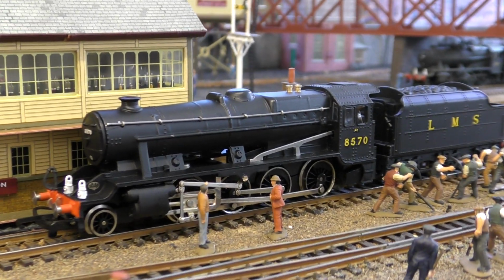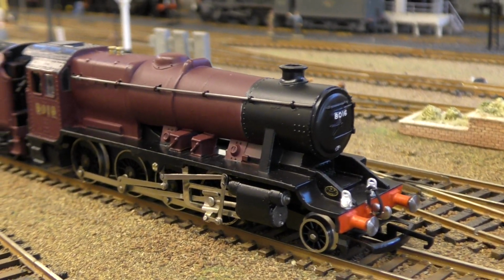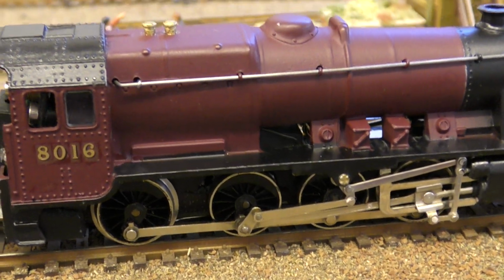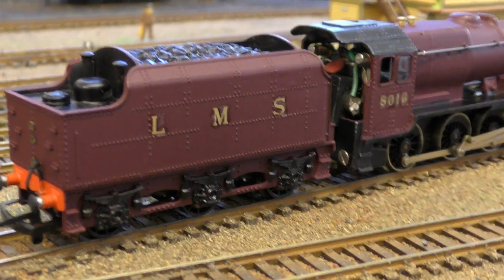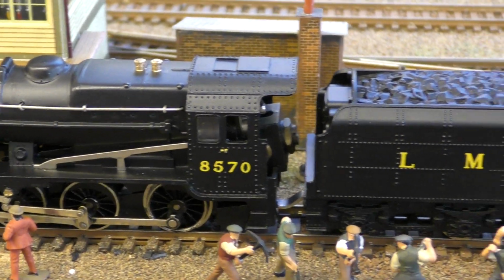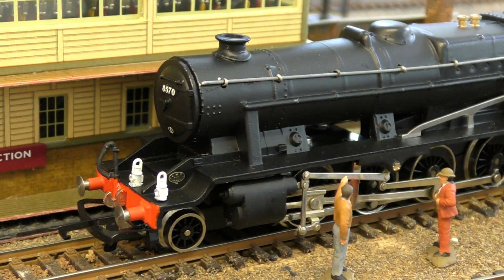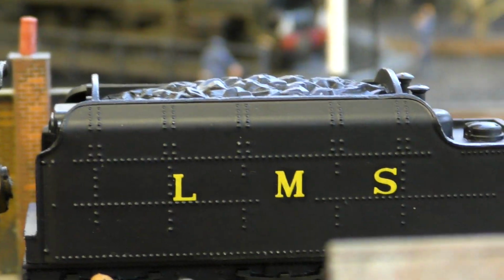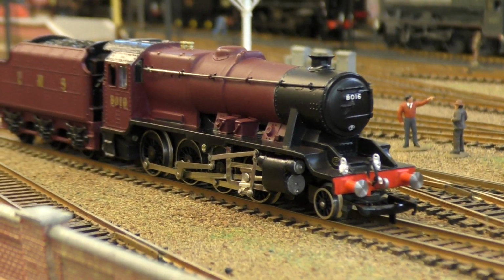Wrenn 8F in maroon livery.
Overview of modifications and re-paints undertaken on some of my Wrenn 8F's.